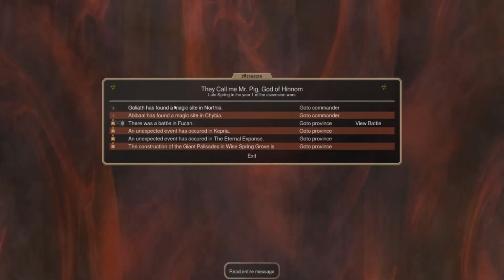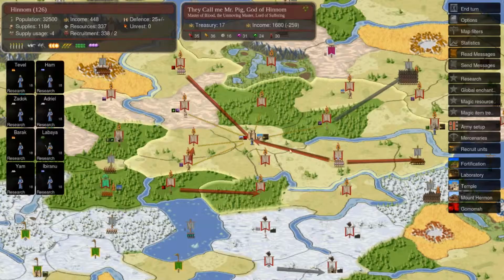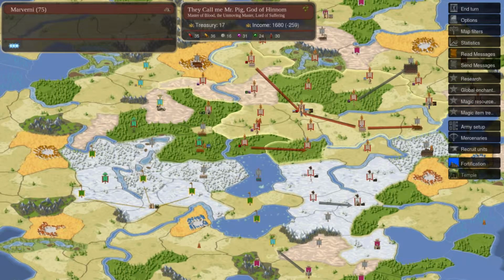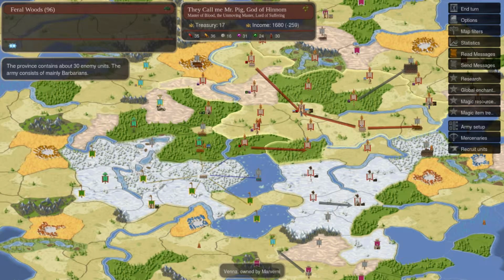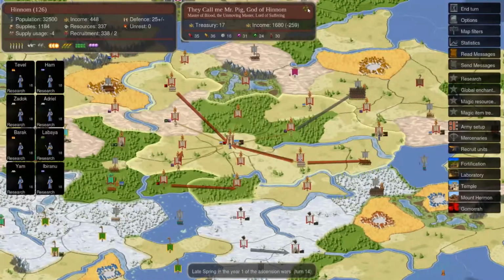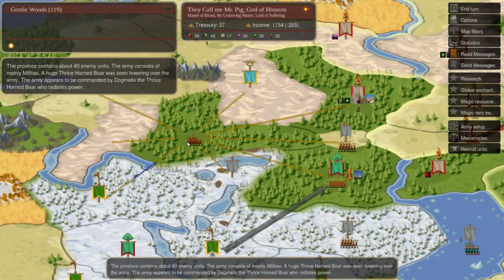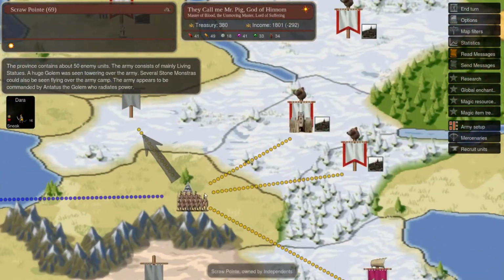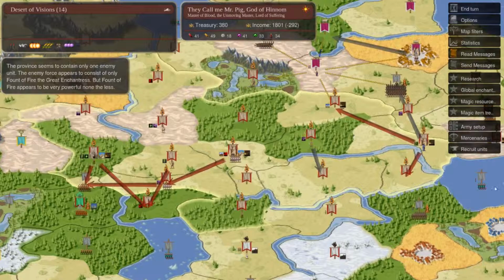EA Hinnom - Episode 5 Cleaning out the Last of Hard Indies - Dominions 5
A peaceful episode where we finish off most of the indys left inside our borders. With the expansion phase closing, we evaluate who we want to fight in our first war.